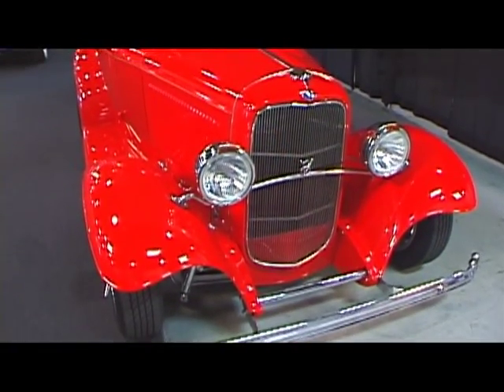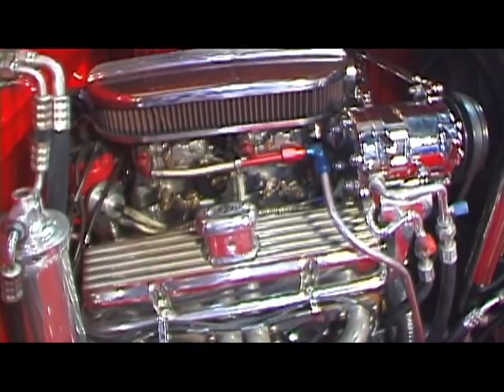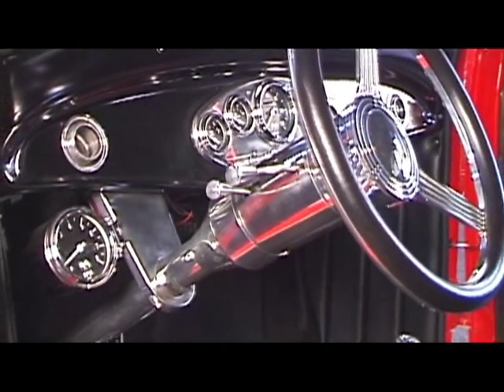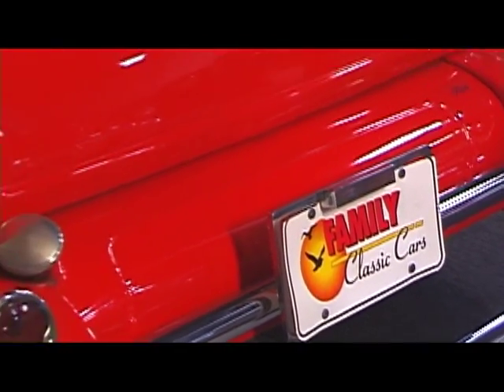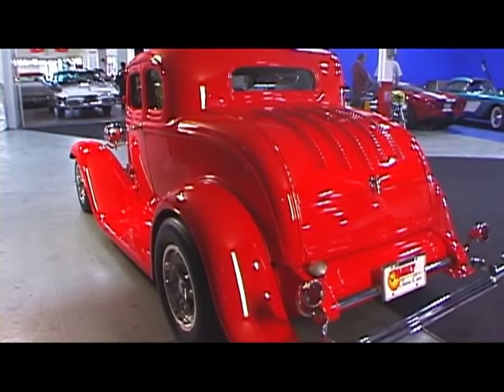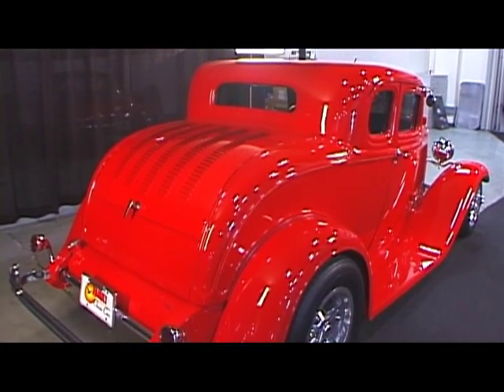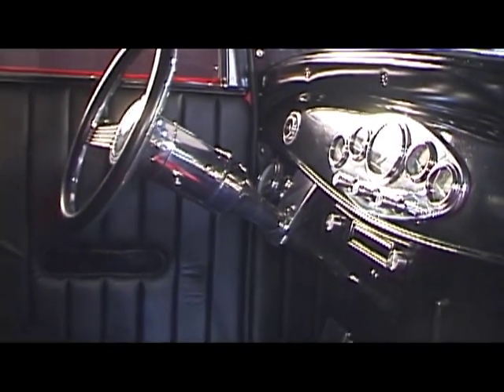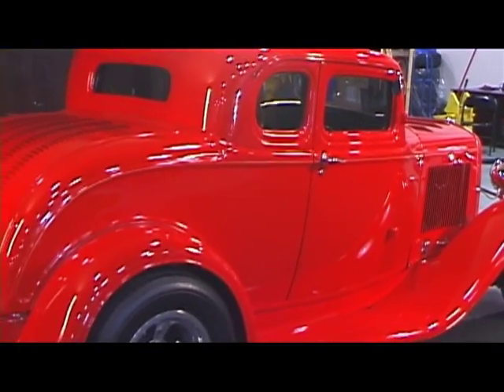SOLD 1932 Ford Coupe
Familyclassiccars.com
Family Classic Cars